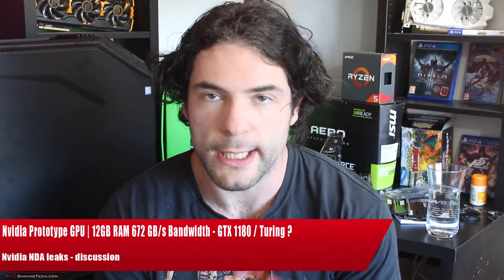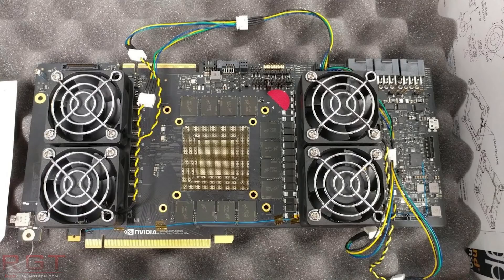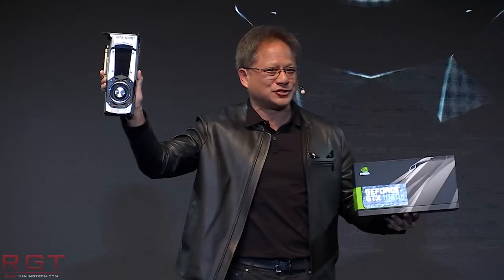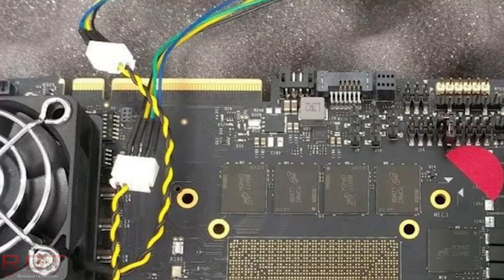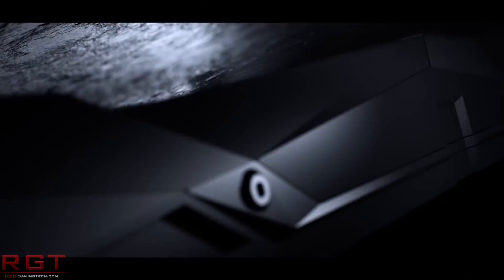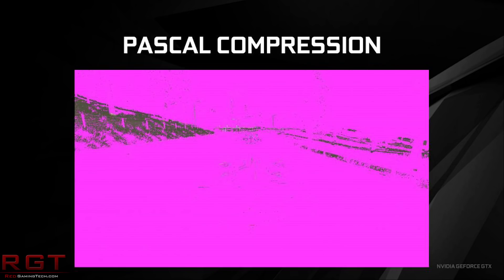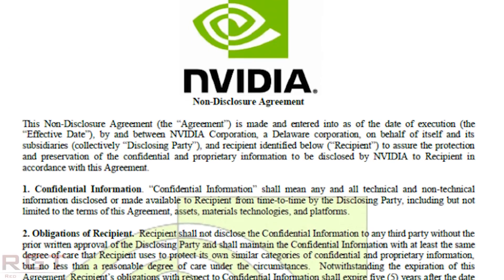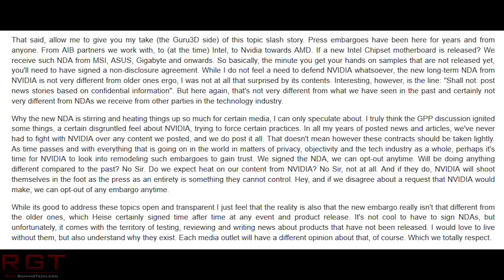Nvidia Prototype GPU | Is This GTX 1180 / Turing ? | 12GB RAM 672 GB/s Bandwidth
A Nvidia Prototype GPU has surfaced online, causing quite the stir among PC gamers as we look at every nook and cranny of the in development graphics card for clues as to it's specifications. The obvious question is - is this the GTX 1180 / 2080 or Turing, as the next gen graphics architecture is rumored to be called?

Paul also touches on the elephant in the room, the Nvidia NDA which leaked late last night and caused quite the stir.